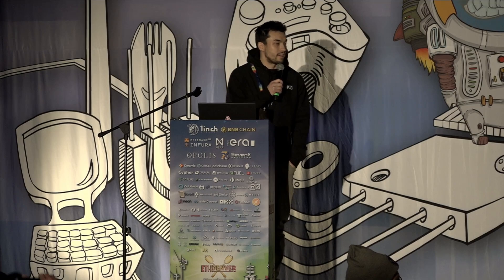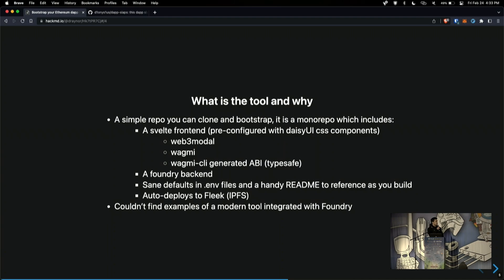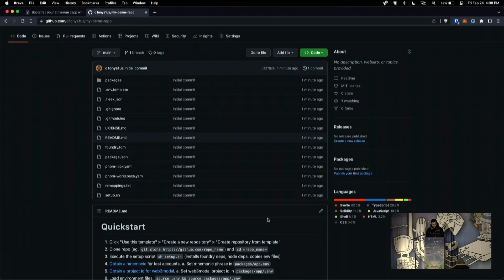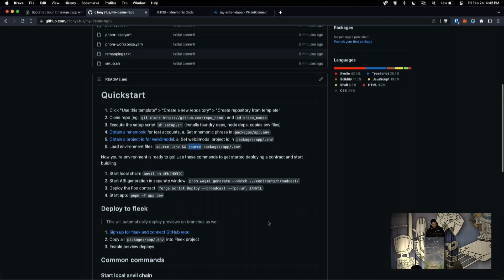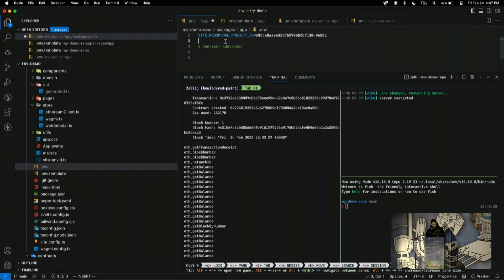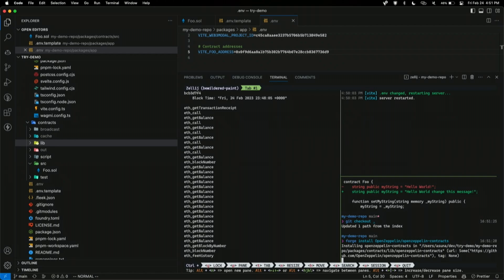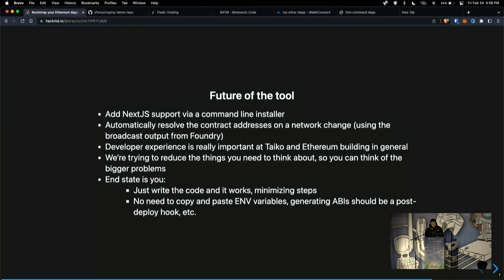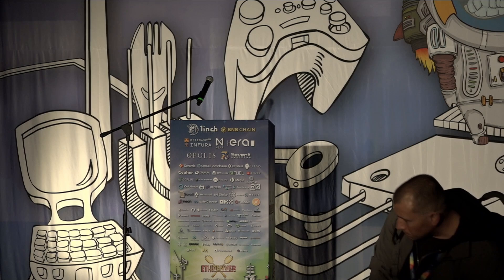Bootstrap your Ethereum dapp with one simple command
This workshop is going to help hackers quickly get through the boilerplate phase. We will walk through a simple tool which will help to bootstrap an Ethereum dapp for a hackathon project. It is focused to be simple, modular, and pragmatic to the goal of giving hackers what they need to buidl. It will support some of the most popular and latest tooling such as foundry, svelte, web3modal, and tailwind.

Right now there is a lot of great tooling out there but is not supported on the apps I found on GitHub. At Taiko we use svelte for our bridge, so I know the documentation here can be lacking. I want to help make it easy for beginners or intermediates to get started quick on their dapp for the hackathon and allow them to use the tools they are most comfortable with.

It will support some sane defaults and also the most common setups / configurations that hackers would use. Additionally, it will come with the configurations for how to deploy your dapp to various networks on Layer 2, not just on Layer 1.

It will also come with documentation on how the bootstrapped project is setup so that they can learn and understand.

David Weisiger
Software Engineer, DX
Taiko
Hello, my name is Dave and I'm an engineer at Taiko primarily focused on developer experience.